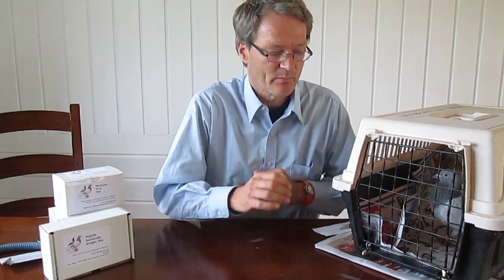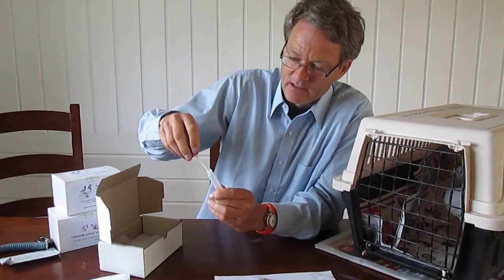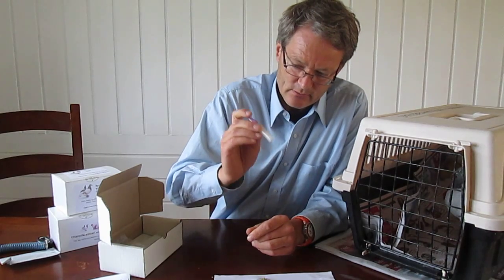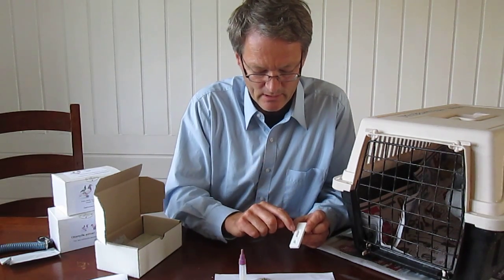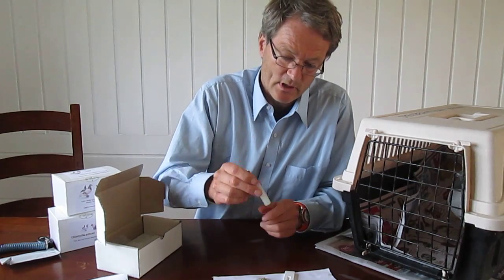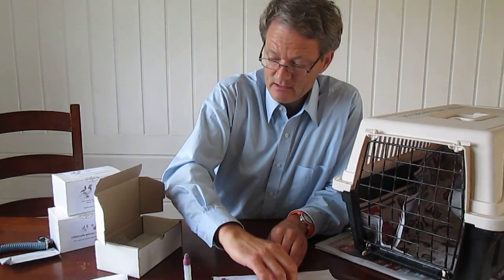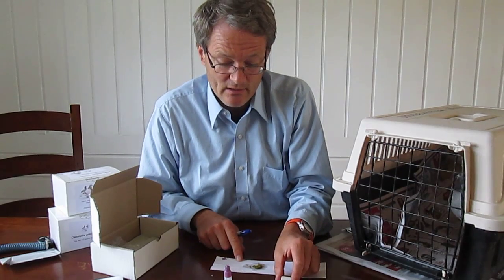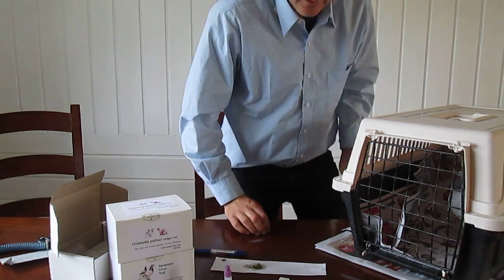Salmonella testing in pigeons with quick test from AvianLabs.com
Salmonellosis is a very common infection in pigeons, and can cause severe disease and death in young and adult birds. Infections tend to spread in the flock and between flocks especially during the summer period. Many infections are "latent" meaning present, but not causing any obvious disease at the moment. Poor breeding and homing results maty well be less obvious results from infections. Checking a couple of birds regularly during the breeding and flying season may be the best way to monitor this infection.